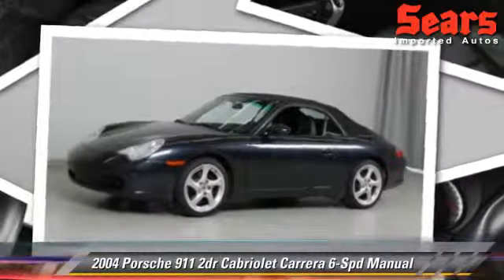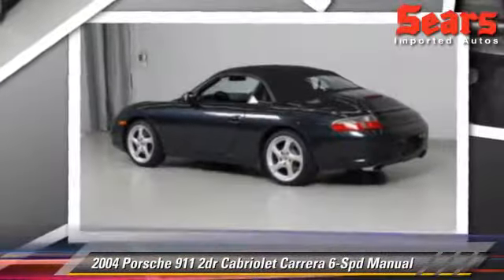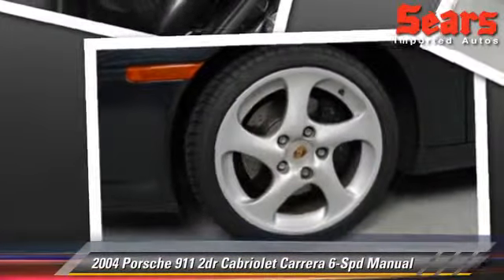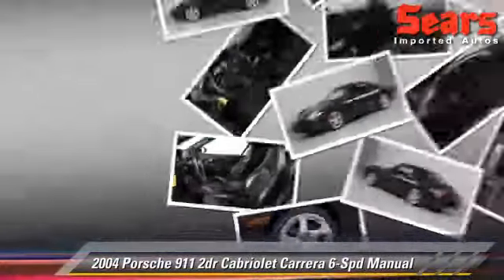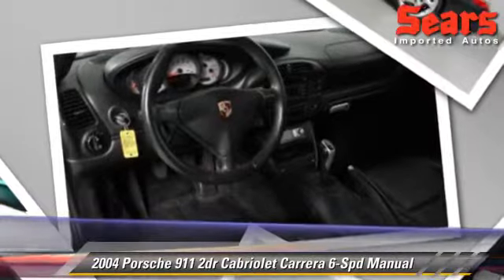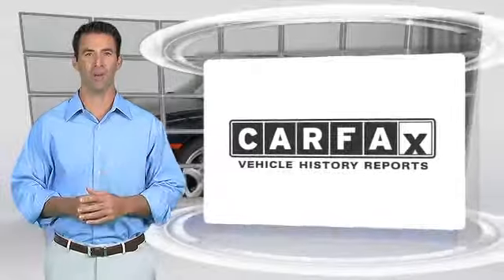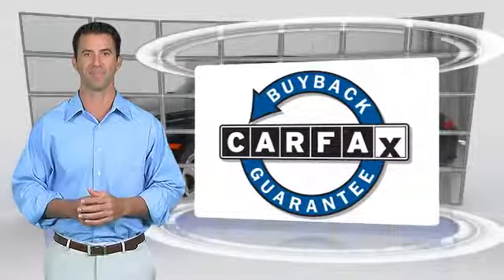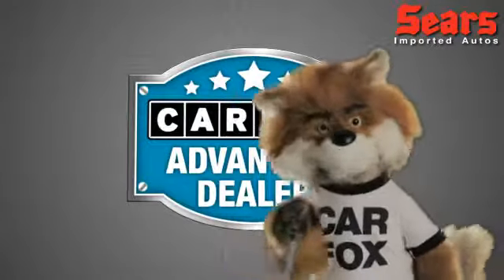Sears Imports, Minnetonka MN 55305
Sears Imports

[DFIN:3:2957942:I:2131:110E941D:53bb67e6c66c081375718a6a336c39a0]